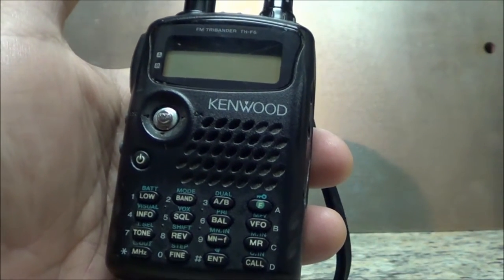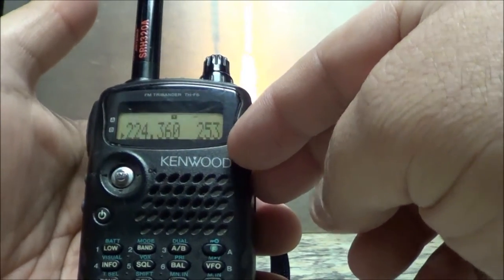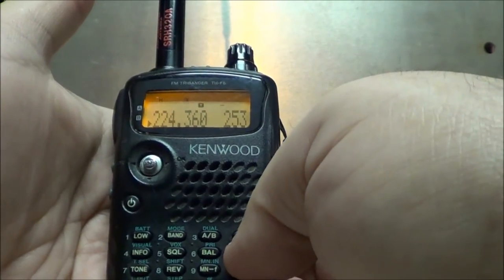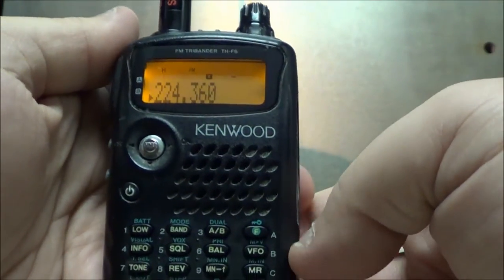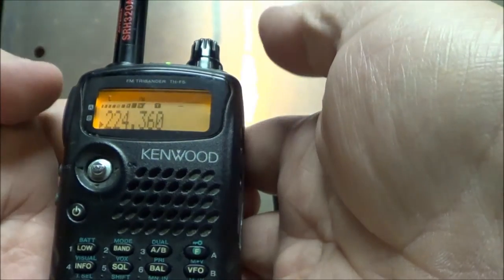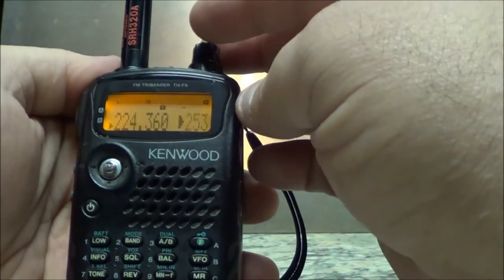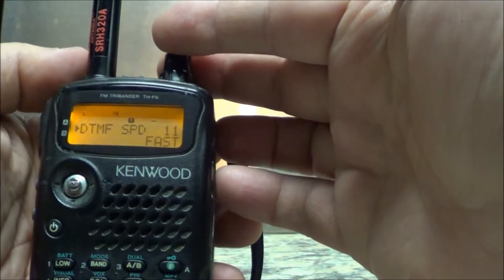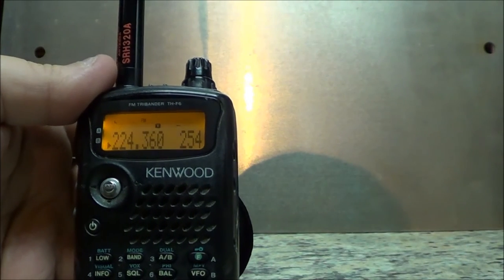Bobby Trates (How To Program A Kenwood THF6A)